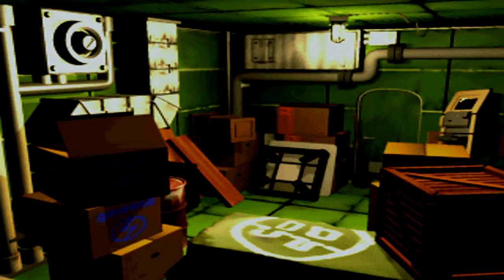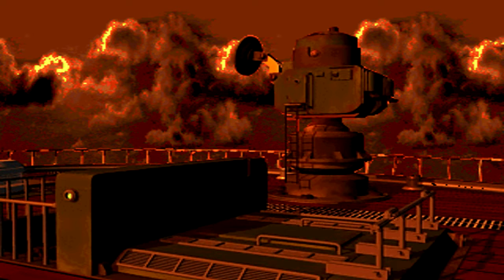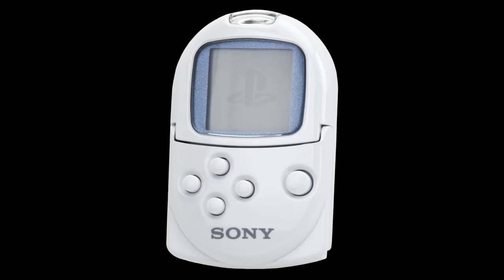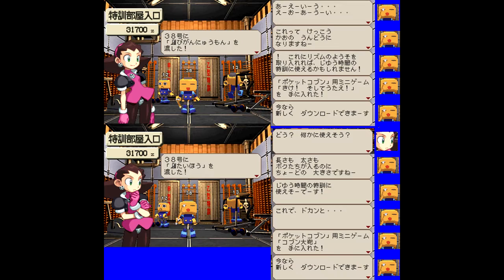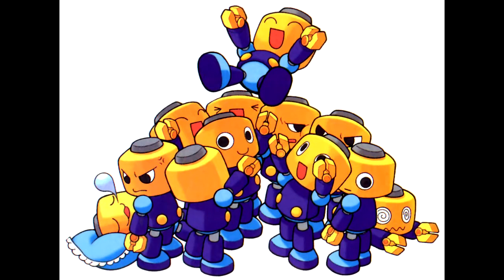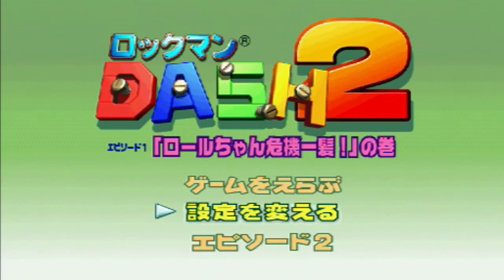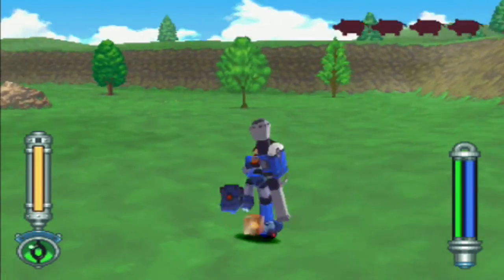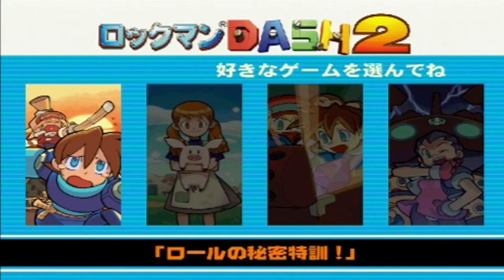The Misadventures of Tron Bonne #30- Cut Content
Here's the first bonus episode of the Misadventures of Tron Bonne. The Japanese demo of Yakuto Krabbe Assault will be next.